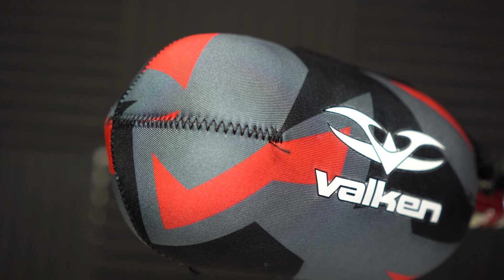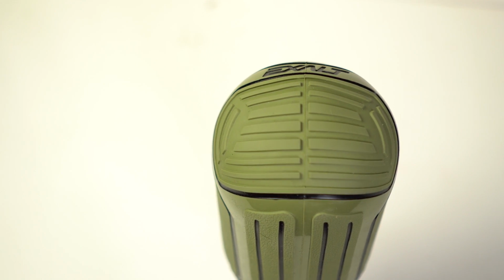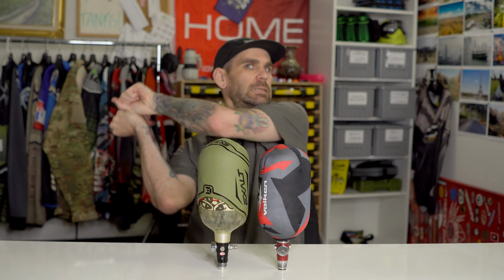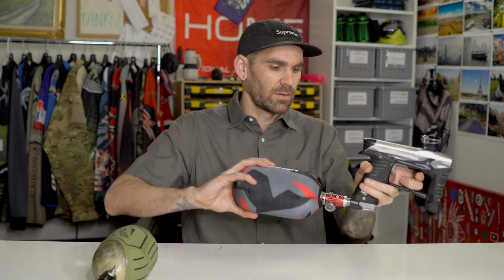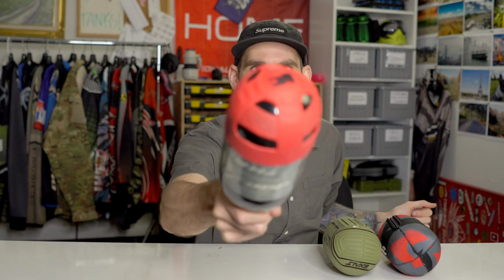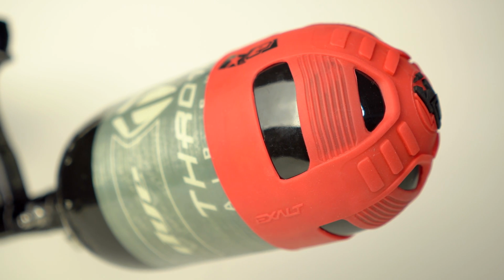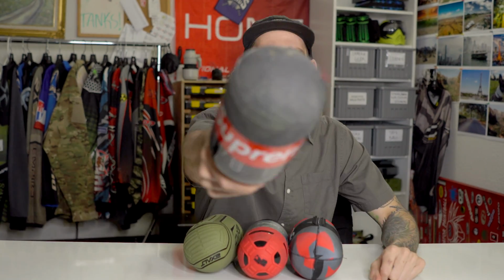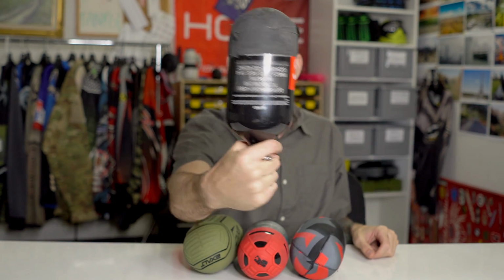All About Paintball Tanks Covers and Tank Grips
A very common questions for first time carbon fiber compressed air tank owners: is if you need to use a tank cover? The short answer is no. Lets dive into what the different types of tank covers are and also explore alternative options to thank classic tank cover.

Tank Covers and Grips In This Video
Exalt Tank Grips
Exalt Tank Covers
Valken Riot Tank Cover

Paintball Gear I Use
Planet Eclipse Gtek
Empire Ultra 80/4500
GI Sportz LVL
Planet Eclipse FR Barrel Back
Vforce Profiler
Bunker Kings Supreme Harness

Sony a6500
Rode Mic Pro
Sony FE 28mm f/2
Zoom H5 Recorder
Manfrotto 290 Xtra Fluid Tripod
Newer LED Light Panel Kit
SanDisk Extreme Pro 64GB SD Card

PaintallRuinedMyLife Stuff!